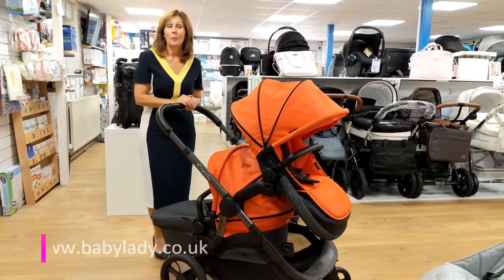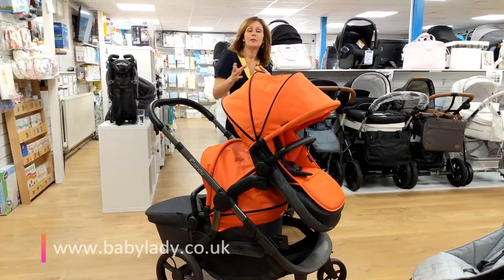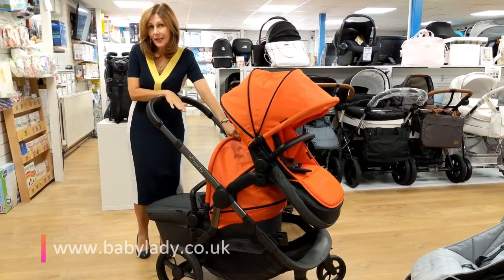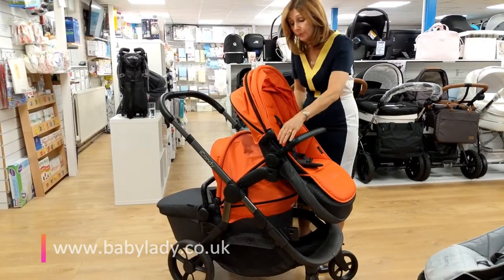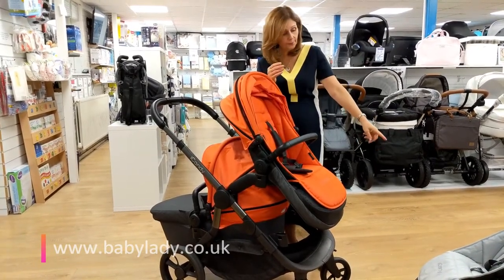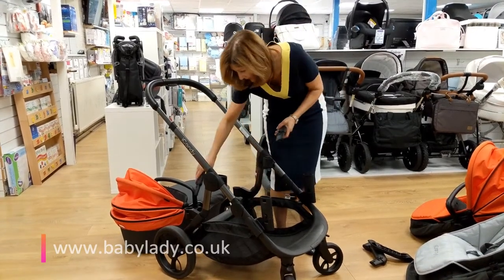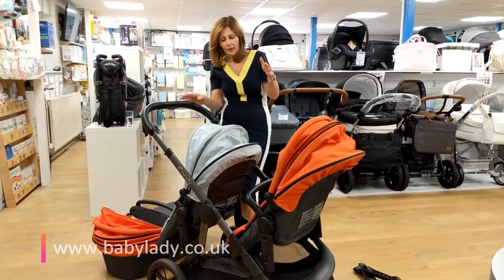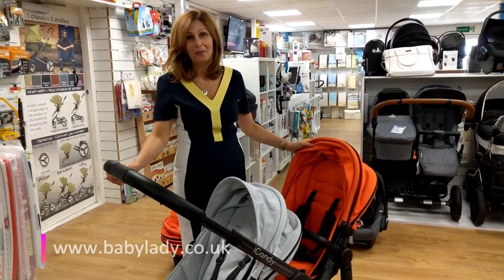iCandy Orange Blossom | Baby Lady, Canterbury | For 2 children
Demo of the iCandy Orange Double, suitable for twins or 2 children of different ages!